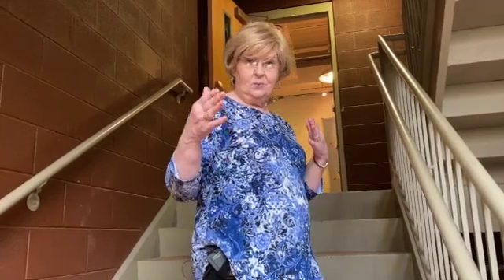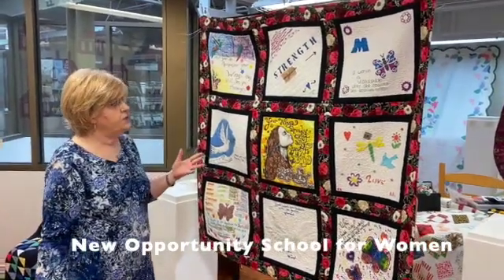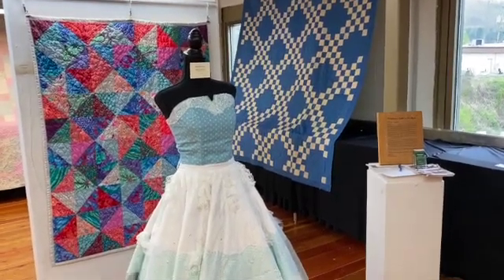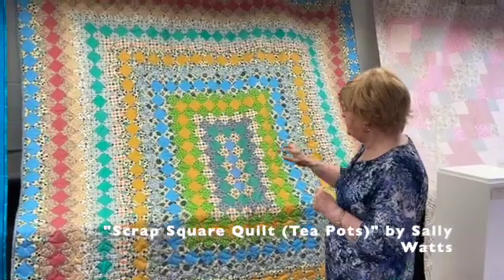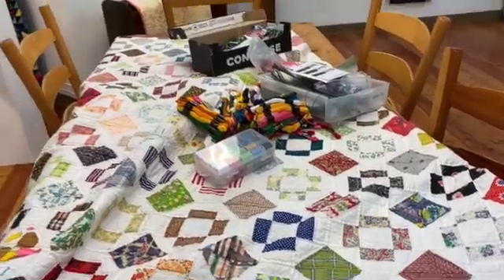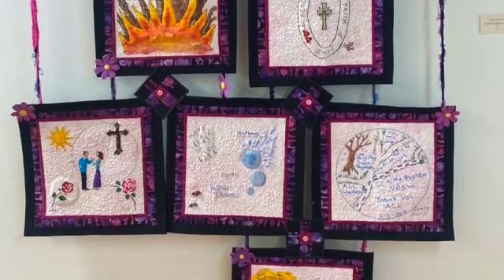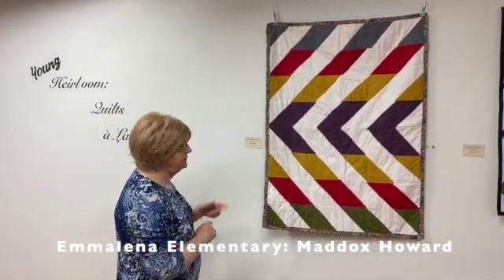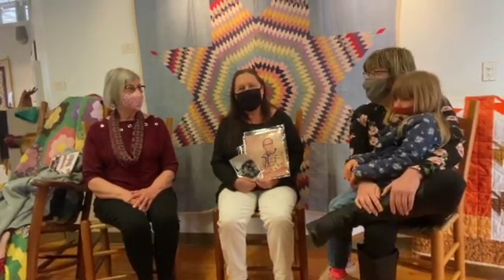Heirloom: Quilts à La Mode Virtual Tour with Nancy Kelly Allen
Take a virtual tour of the Heirloom: Quilts à La Mode with author, Nancy Kelly Allen at the Appalachian Artisan Center. Enjoy the variety of quilts from our community, some representing the treasures which carry the traditions of Appalachian heritage and contemporary innovative works from younger quilters. Featuring "Lone Star Quilt" from family of Laura Jones.